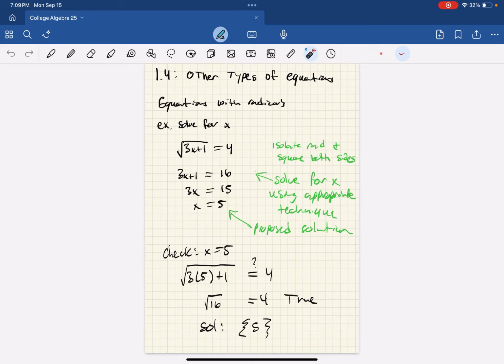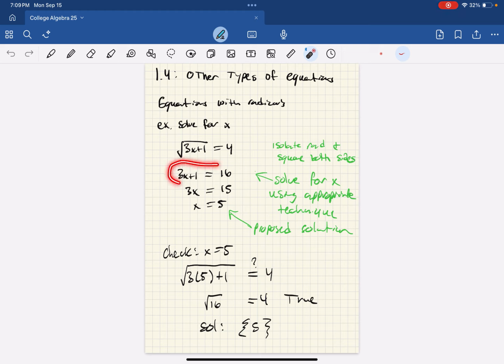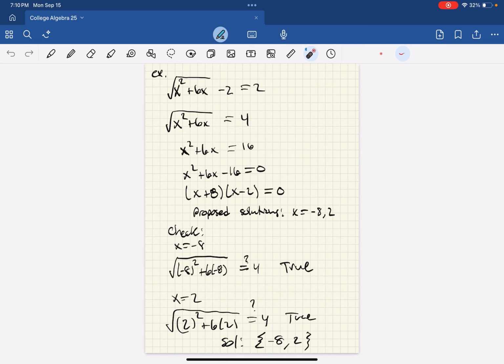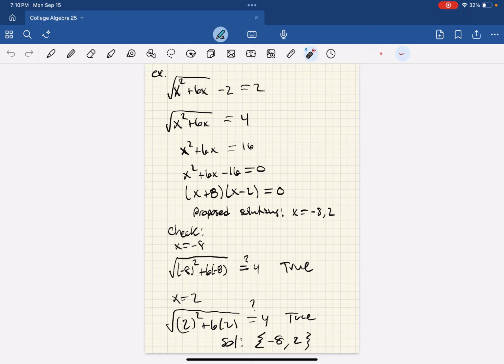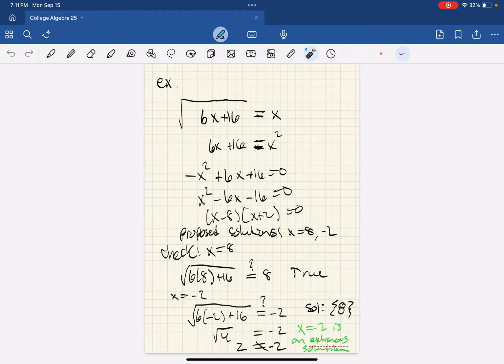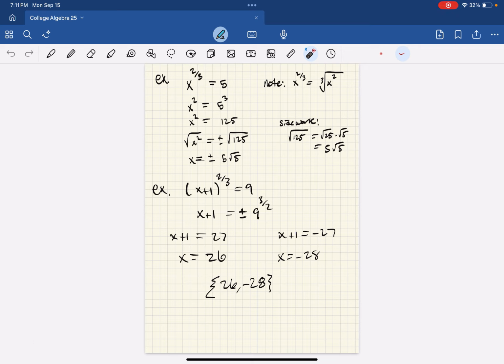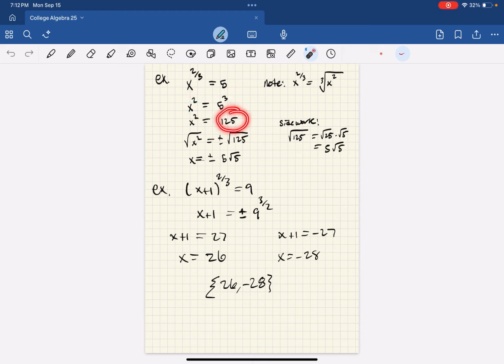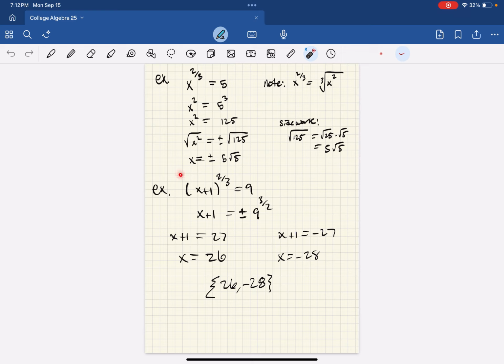1.4 with audio